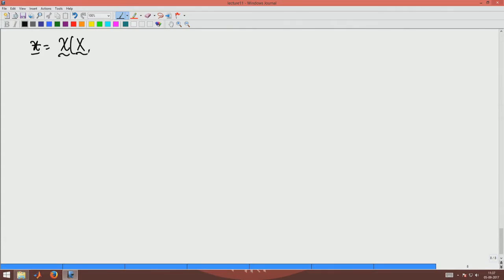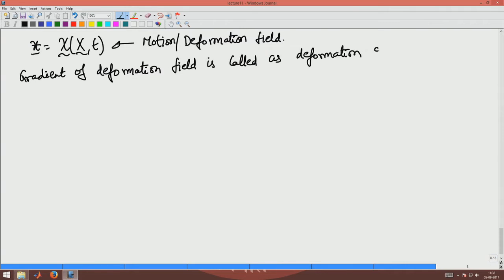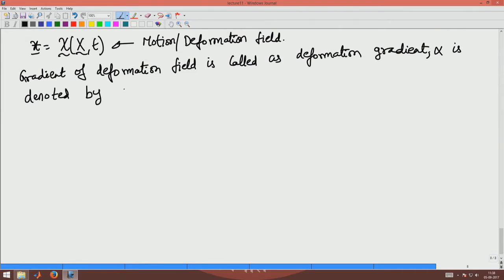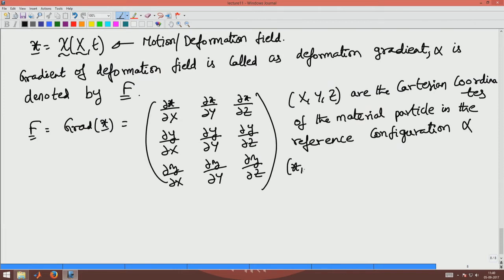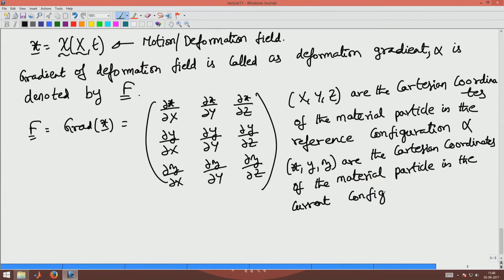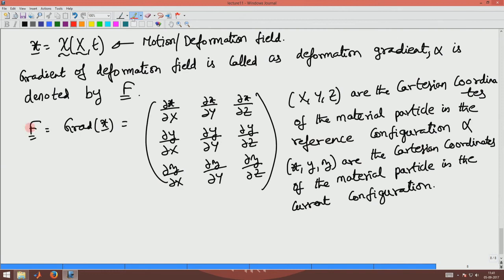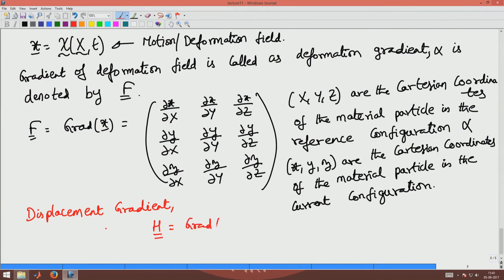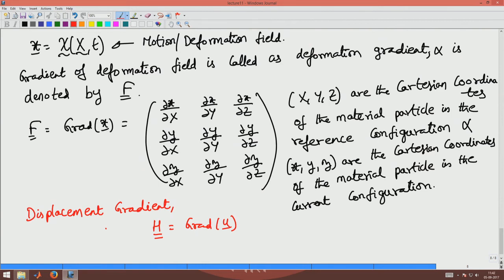Deformation and displacement Gradient